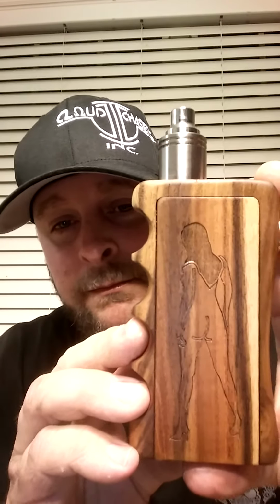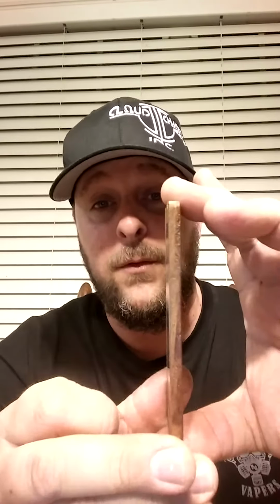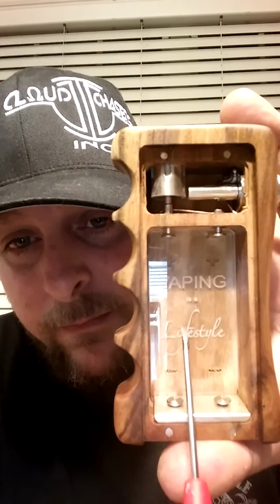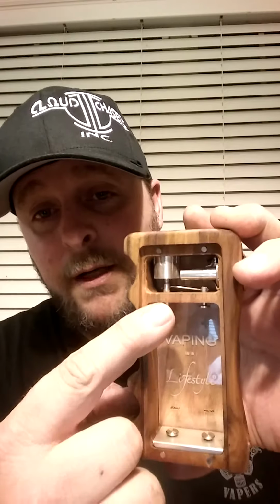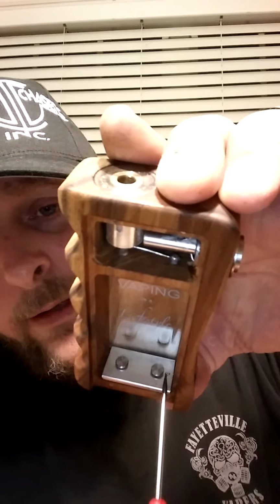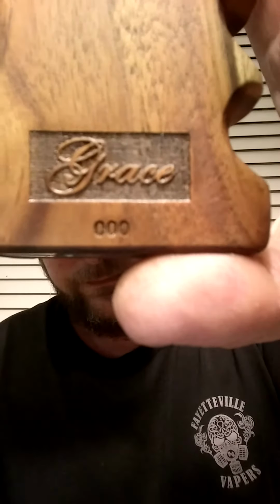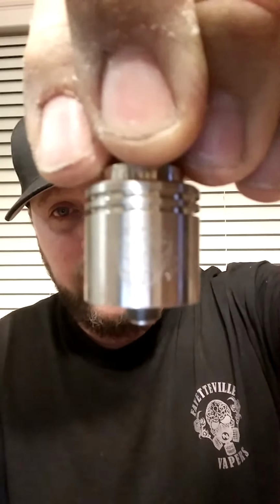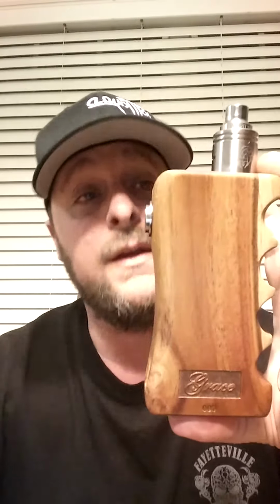Iron Lung reviews the G&H Vapers Grace v2 teak box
Iron Lung reviews the Grace v2 teak wood dual 18650 box